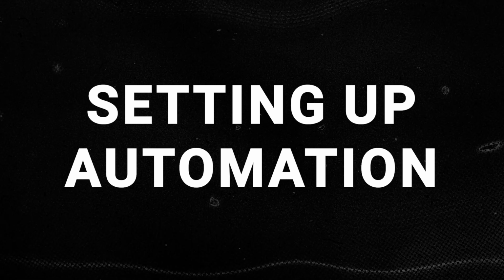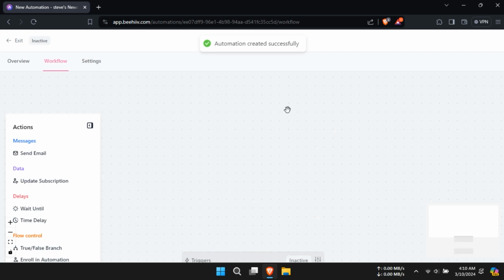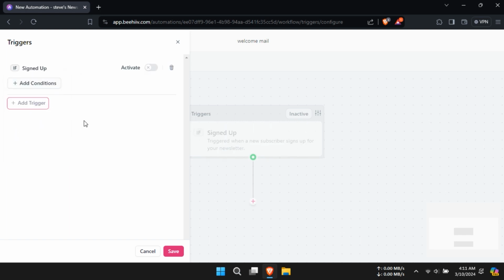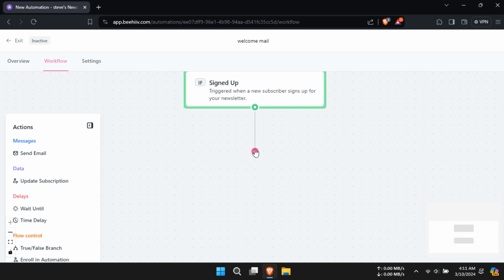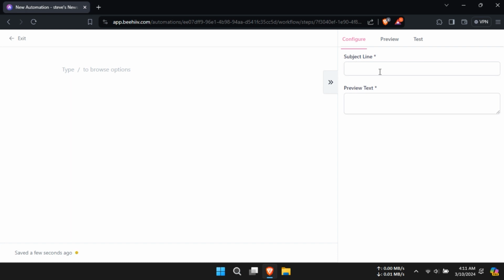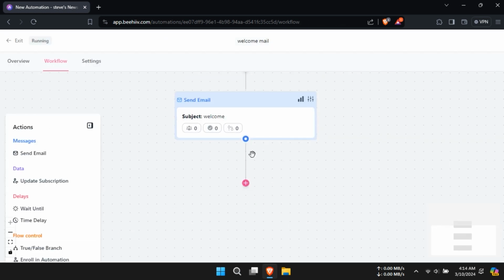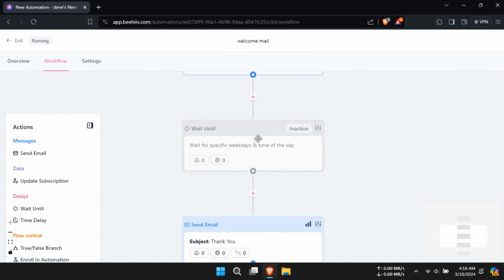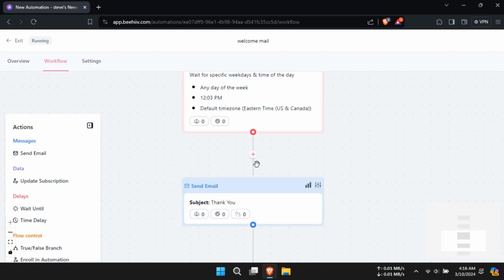How to set up email autoresponder in Beehiiv (2025)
Welcome to our comprehensive guide on setting up an email autoresponder in Beehiiv for 2025! In this video, I'll walk you through the step-by-step process of configuring your autoresponder to streamline your communication workflow. Whether you're new to email marketing or a seasoned pro, mastering this feature in Beehiiv is essential for maximizing your efficiency and engagement. Tune in now to elevate your email game! Drop your questions and comments below!